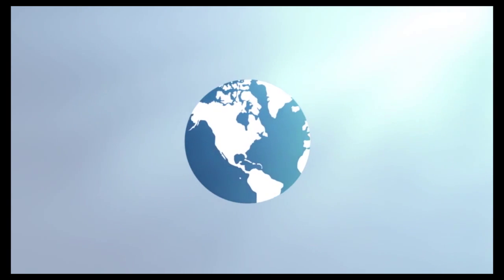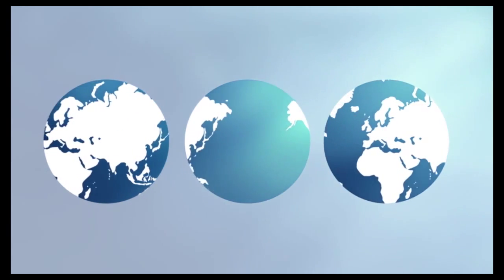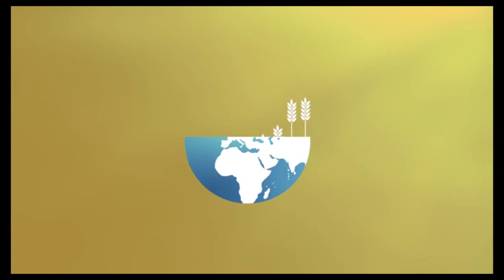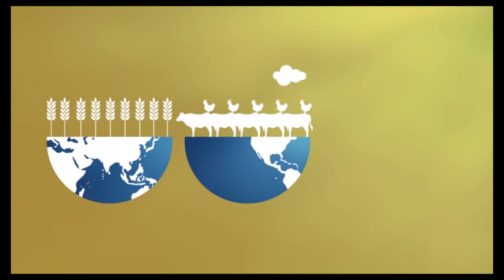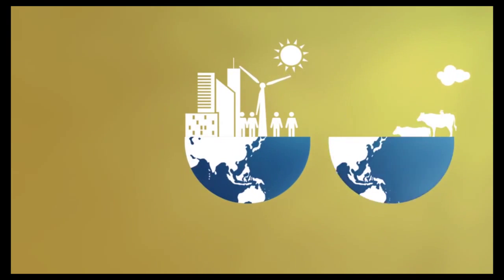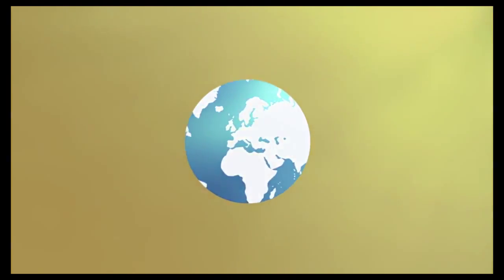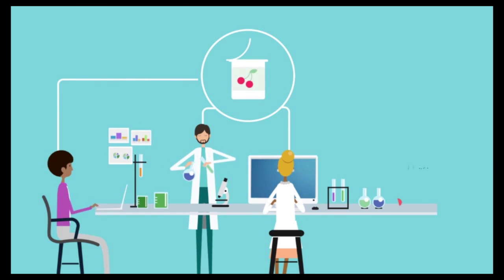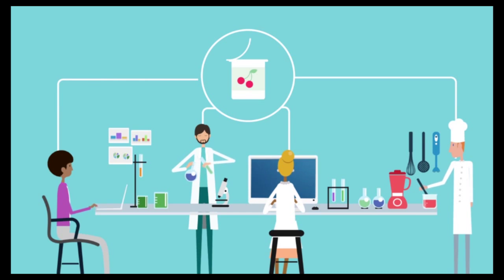Agroalimentaire : Le Selfie Pitch ALGAMA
Selfie Pitch de l'entreprise ALGAMA dans le cadre de sa participation au Prix Cleantech Republic 2015.